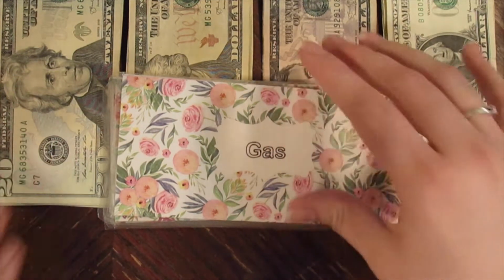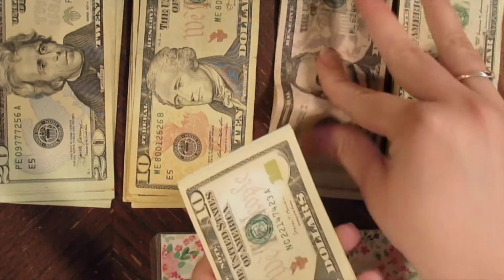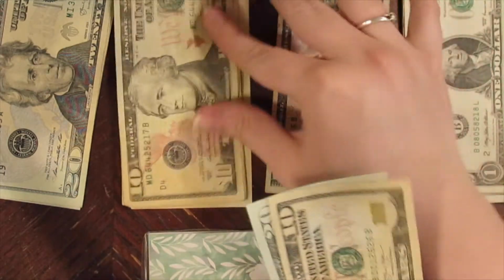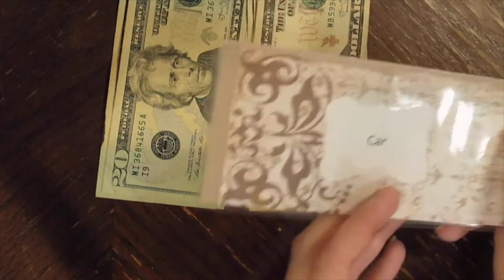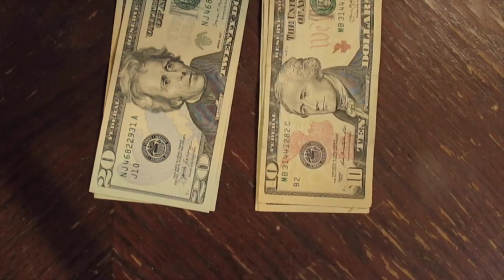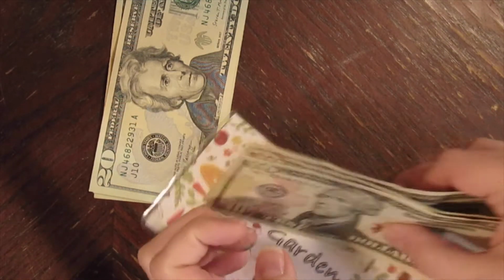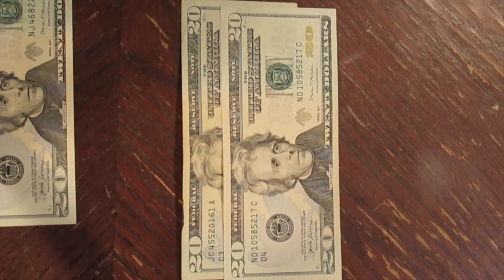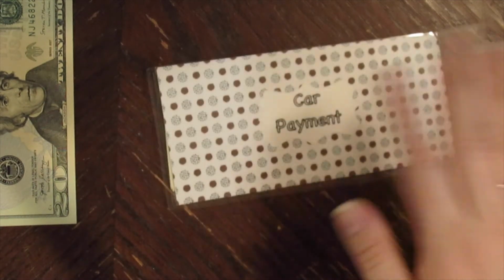JULY CASH ENVELOPE STUFFING - LittleLambHomestead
Your favorite videos are back! Here is paycheck number 2 cash envelope stuffing video!